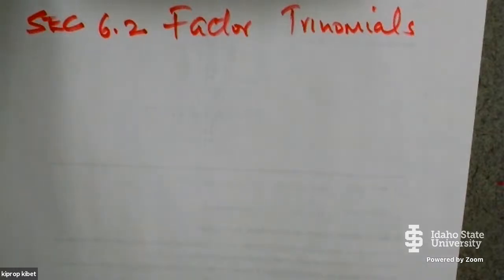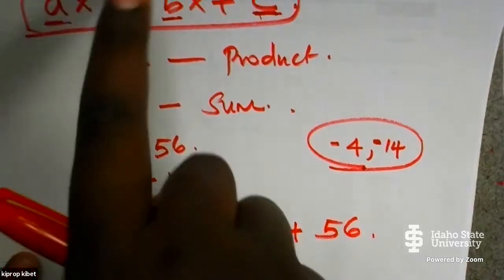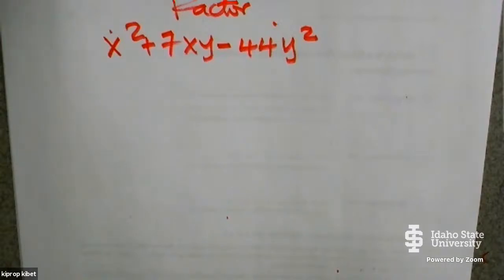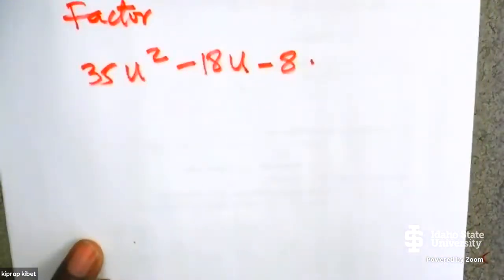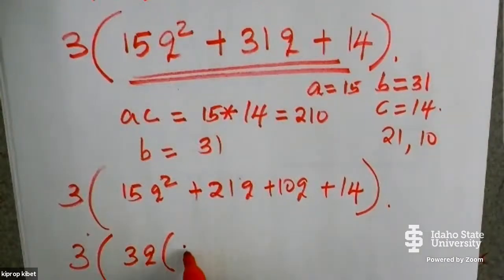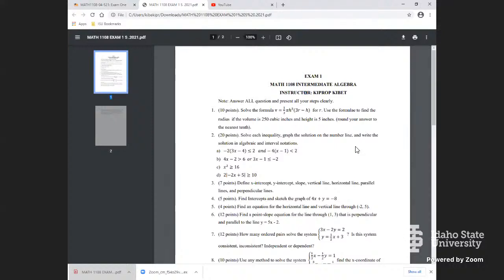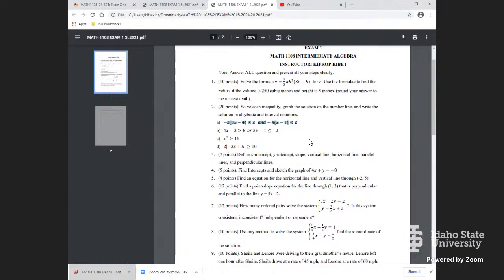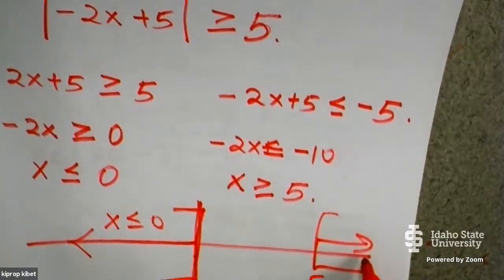SEC 6.2 Factoring Trinomials